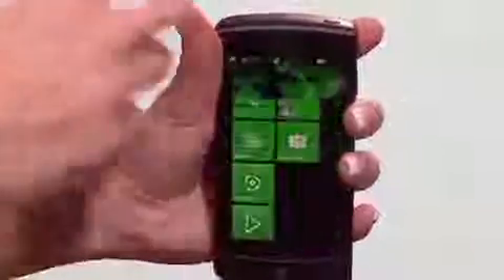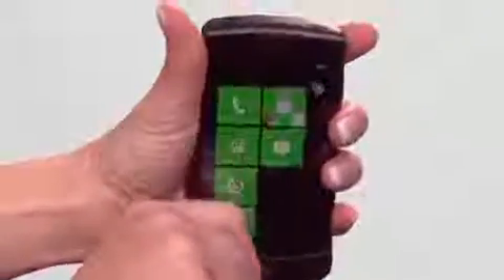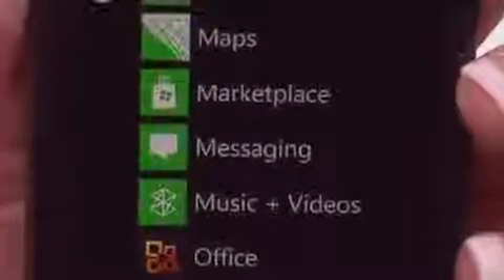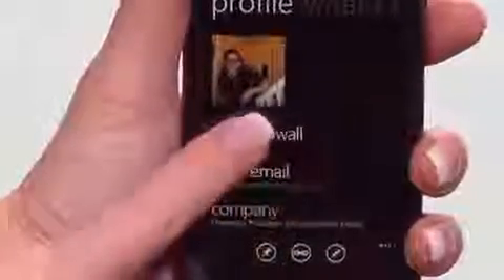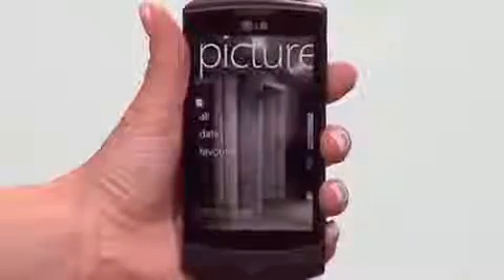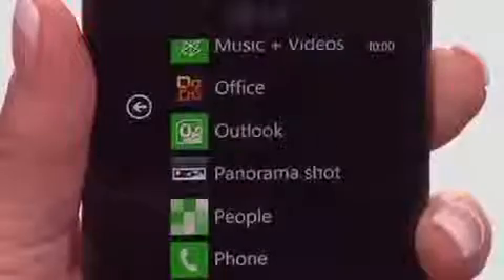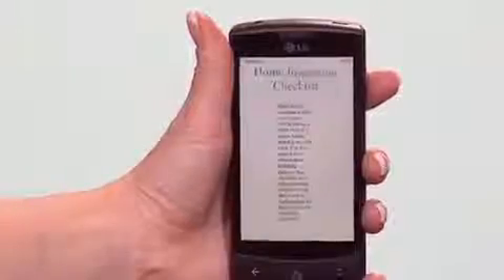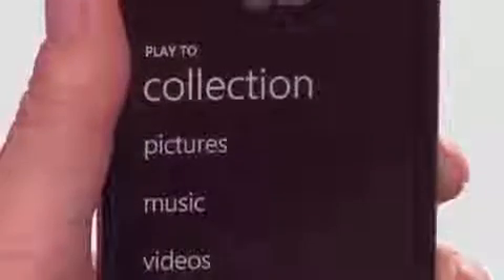LG Optimus 7 Demonstration Video1497